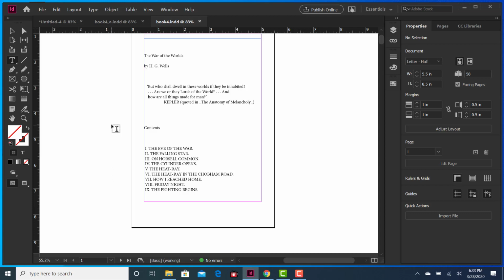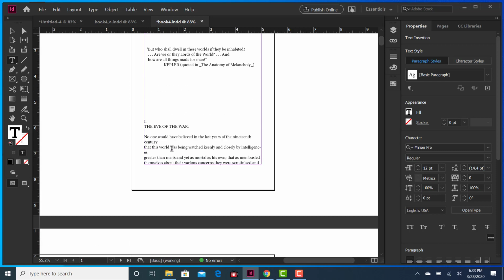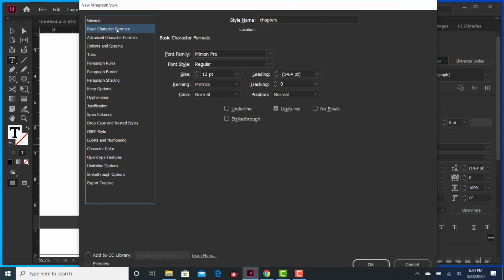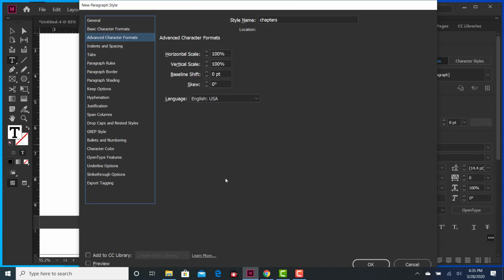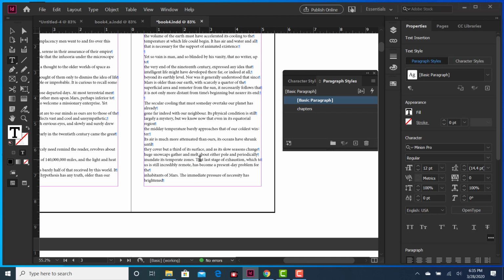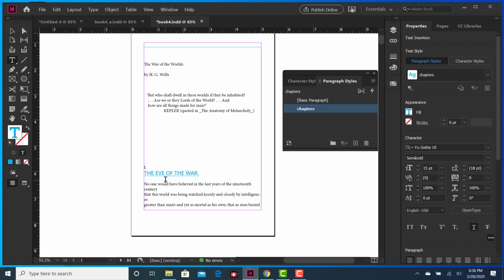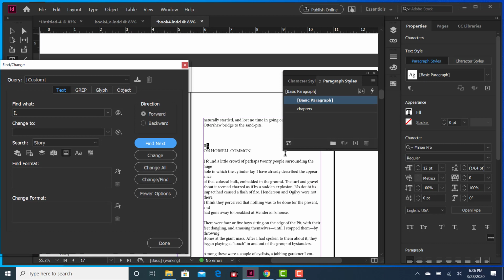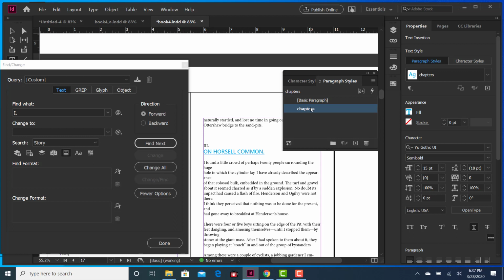book part2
setting up and adding a paragraph style,
removing a paragraph style,